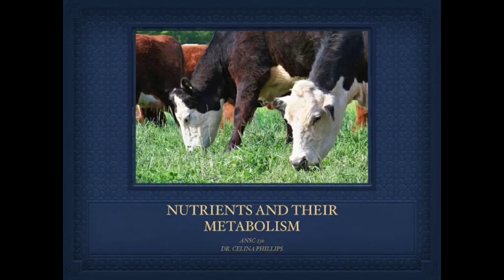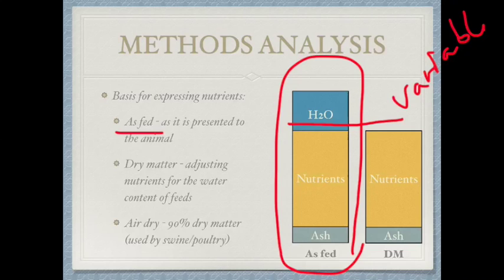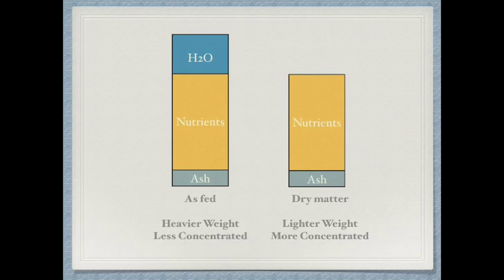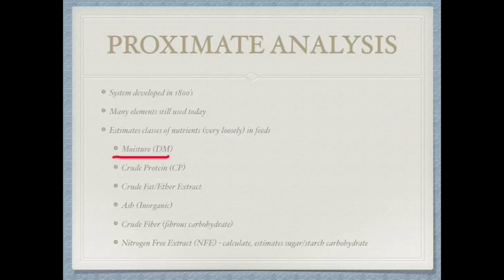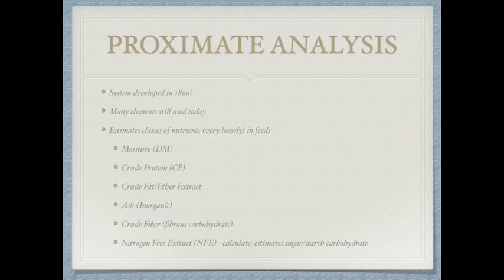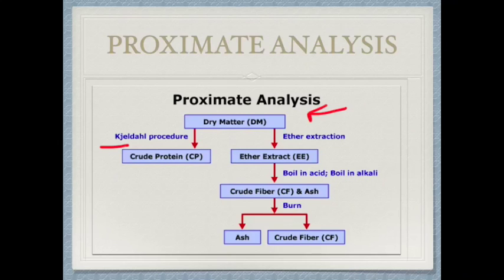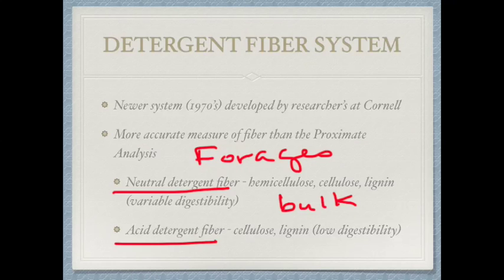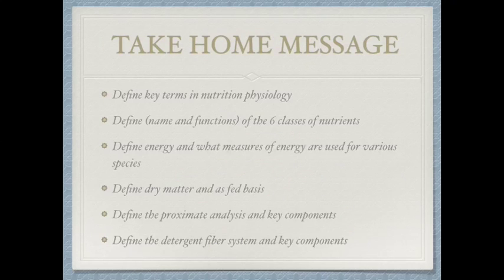Nutrients Part 3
Part 3 of 3 of the video series on nutrients in animal nutrition.